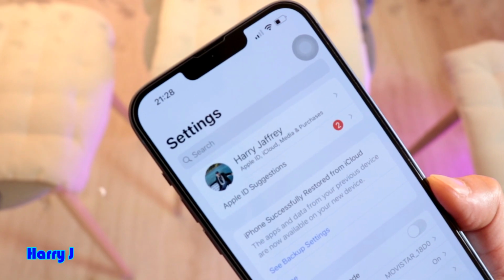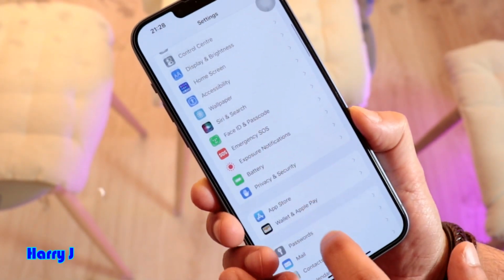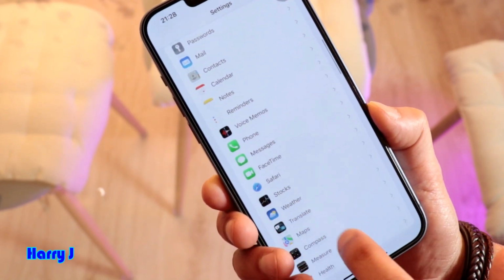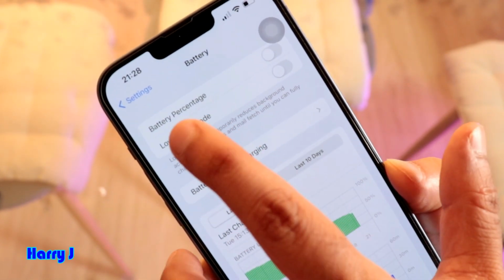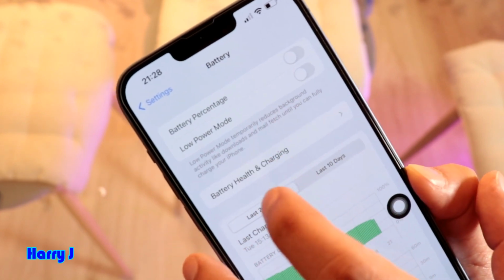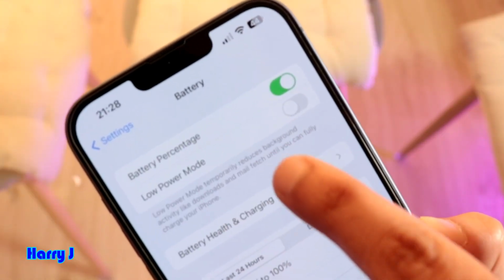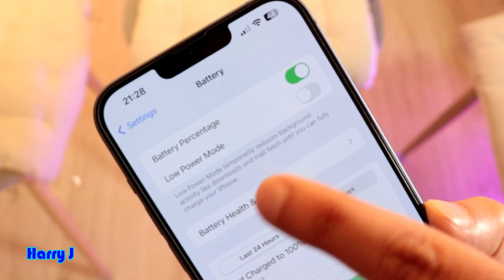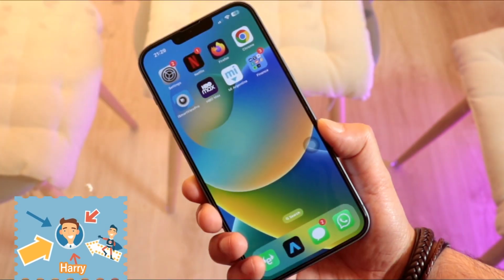How to Show the battery percentage Apple iPhone 14(Plus, Pro & Pro Max)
iPhone 14 ( Plus, Pro & Pro Max ) Fix Black Screen, Display Wont Turn On, Screen is Blank